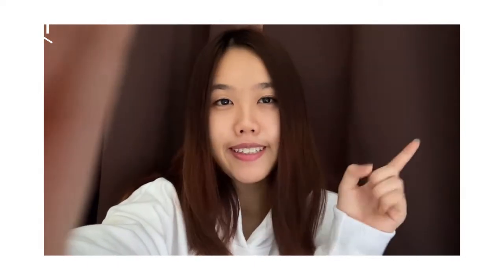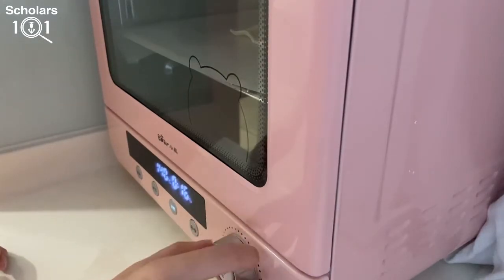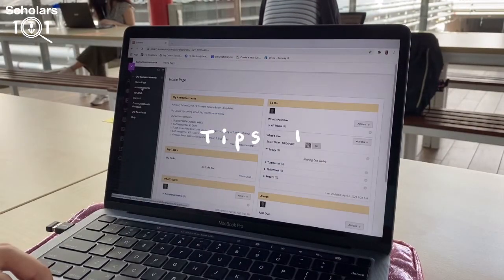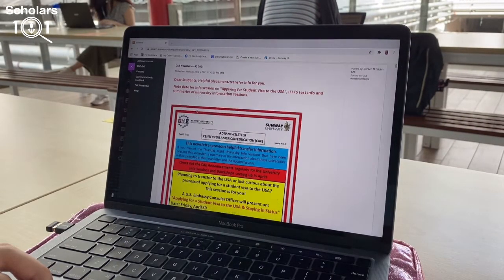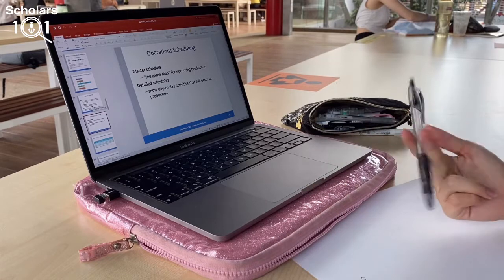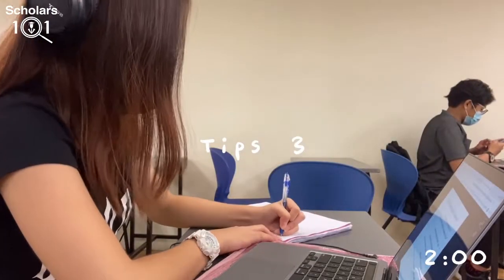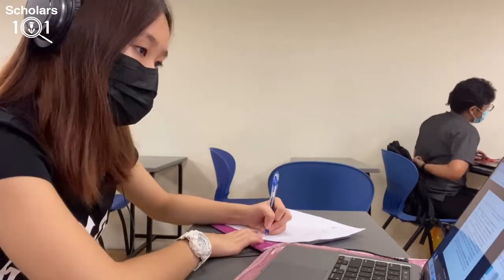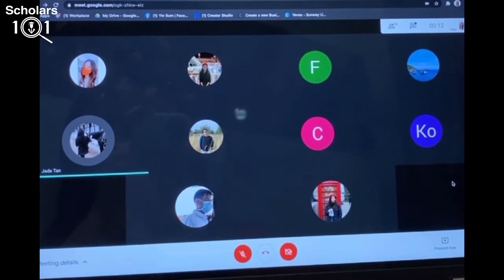A Day in the Life of an ADTP Scholar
Harou everyone :3 I am Beatrice, currently a marketing major scholar under the American Degree Transfer Program of Sunway University. Uni life is all about making friends and exploring new adventures together, don’t limit yourself, enjoy and have fun!